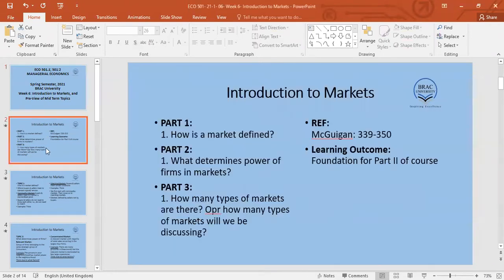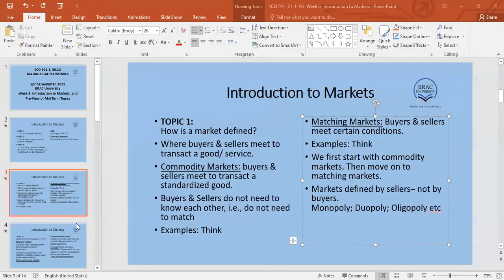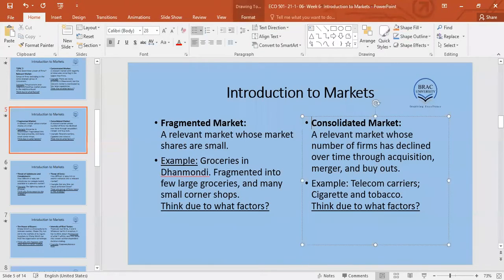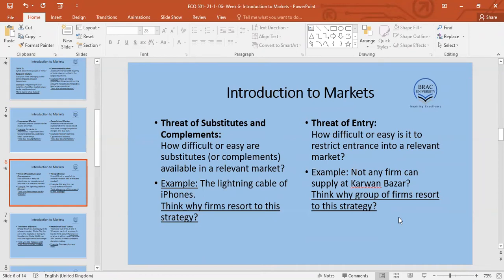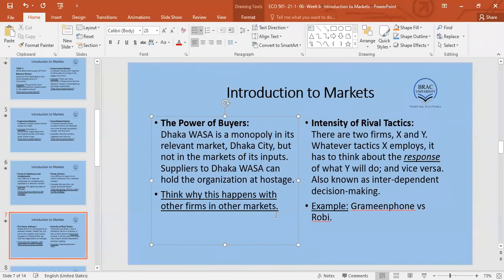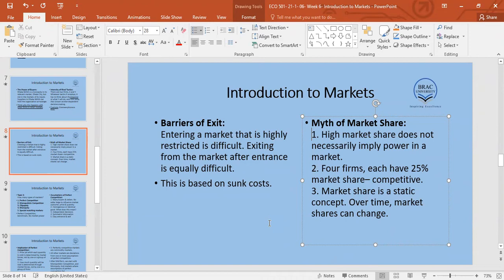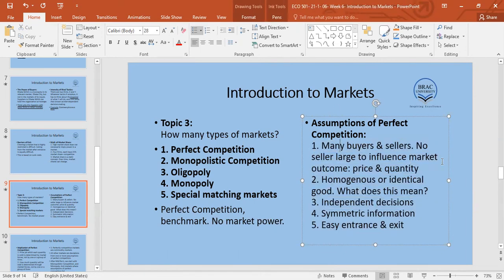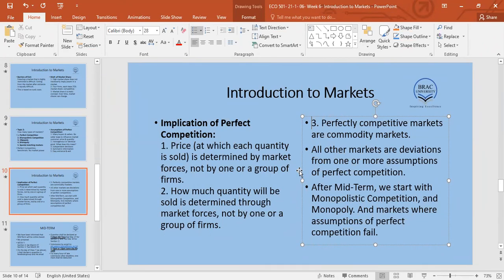2021 03 20 MAR. ECO 501. Week 6. Section 2. Part 1 of 2. 53:20 MIN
Discusses an introduction to markets, ietopics that will be discussed after the Mid-Term in the second part of the course